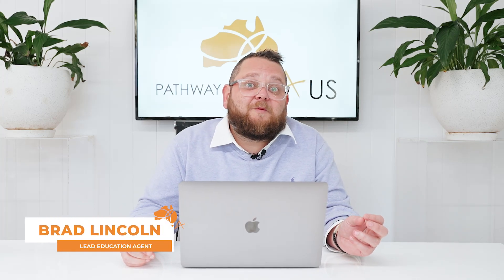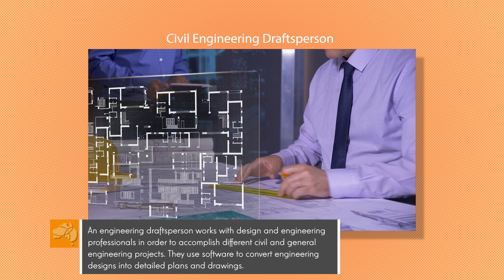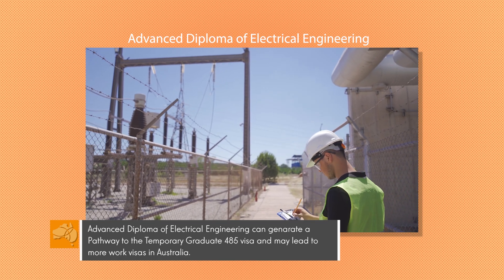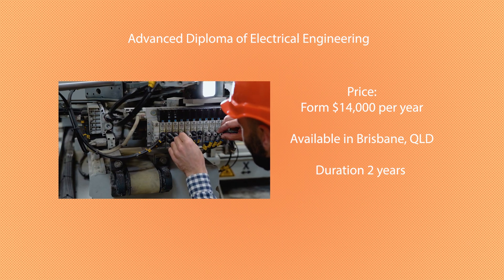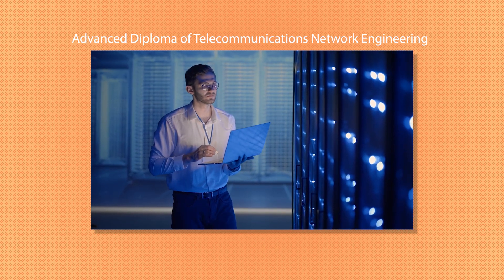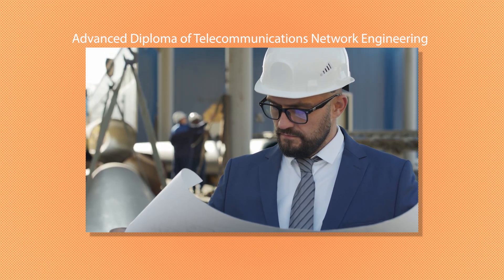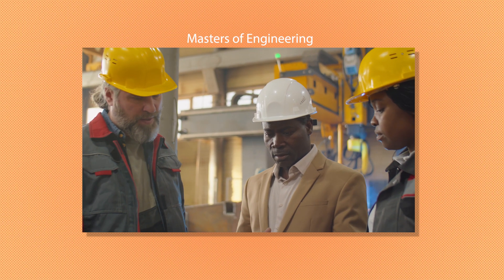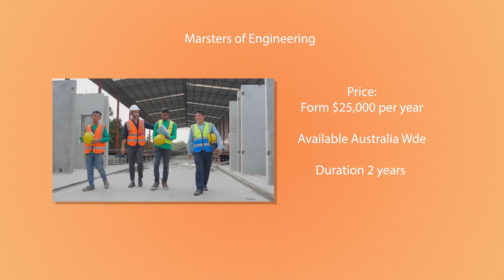Engineering Courses in Australia I Different Course Options, Locations, Costs and Requirements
In this video, Brad outlines some of the different Engineering course options available to international students in Australia. This includes Diploma, Bachelor and Masters Course Options.

W: PATHWAYTOAUS.COM
P: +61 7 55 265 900